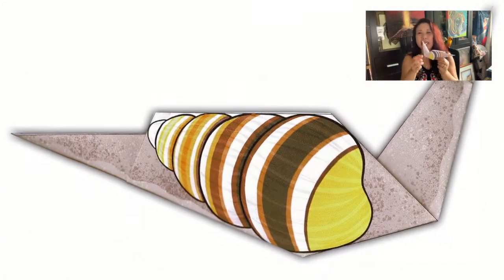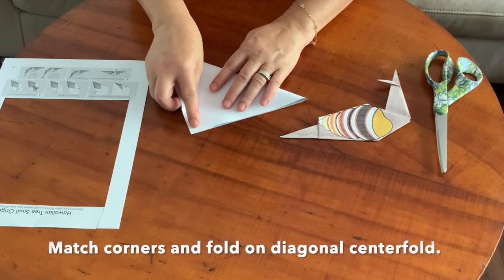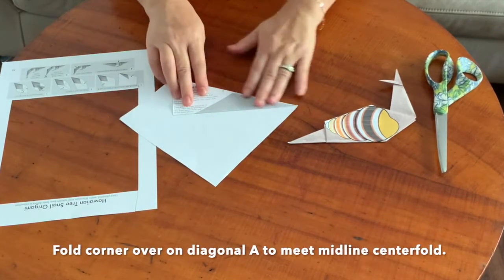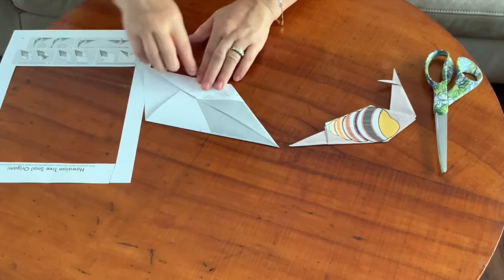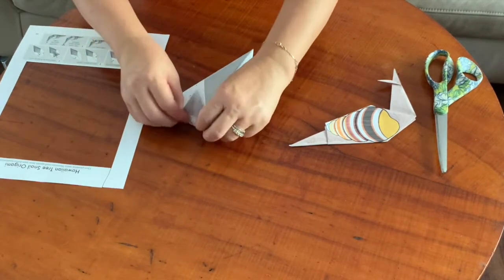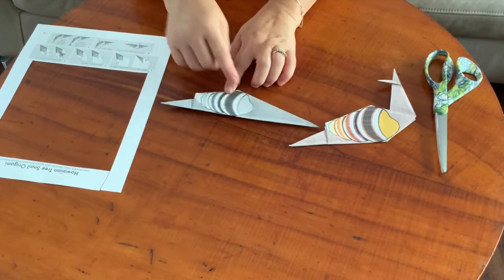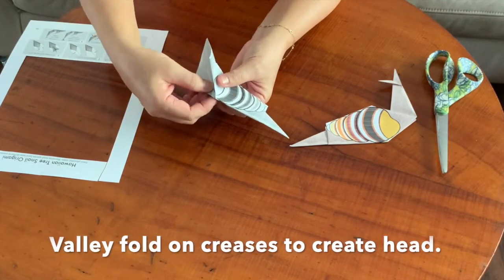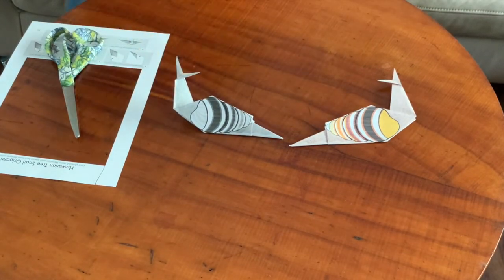Tree Snail Origami Tutorial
Directions for folding an origami Hawaiian tree snail from my book, "Rainforests and Reefs".